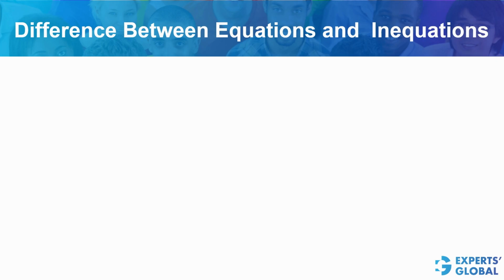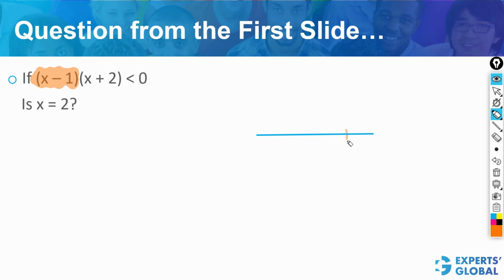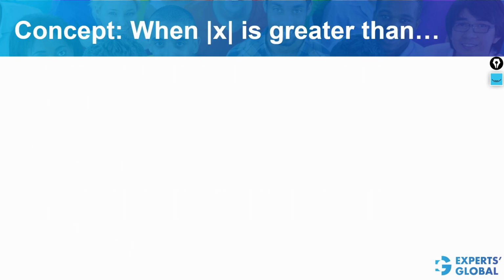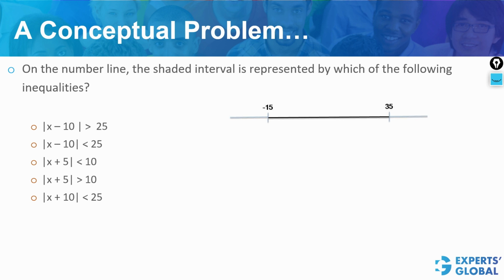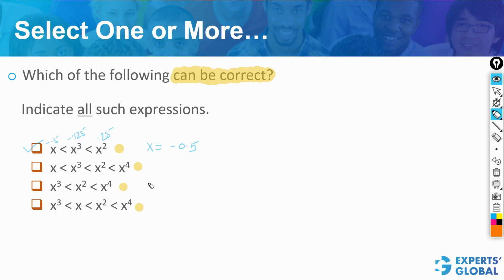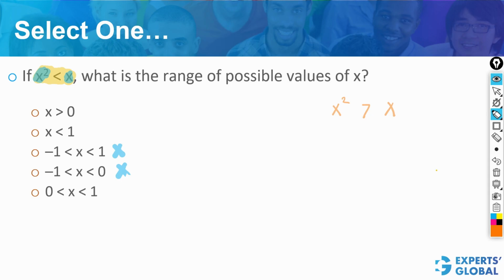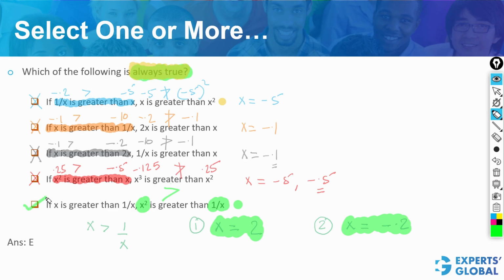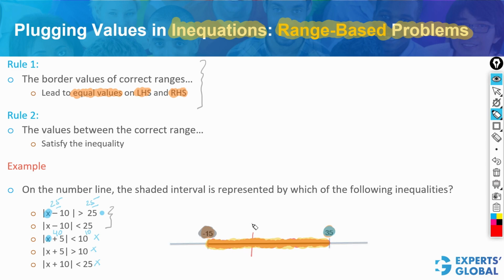GRE Inequalities Masterclass: Concepts & Solved Questions | Experts' Global GRE Prep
This comprehensive conceptual video covers Inequalities for the GRE Quantitative Reasoning section. As a part of the online GRE prep by Experts’ Global, the lesson explains the key inequality based ideas tested on the GRE, including inequalities based on factorization, the wavy curve method, inequalities involving modulus, inequalities based on sign analysis, inequalities within the minus one to one range, and the backup approach of solving inequality problems by plugging in values. The video explains each of these inequality approaches in detail using clear conceptual theory and worked examples and then takes up GRE-style problems so you apply the same ideas directly in realistic GRE scenarios.

Timestamps:

00:00 Intro
00:04 Overview
02:48 Based on Factorization
12:41 Based on Modulus
23:28 Based on Signs
28:19 Based on -1 to 1
41:35 Plugging Values